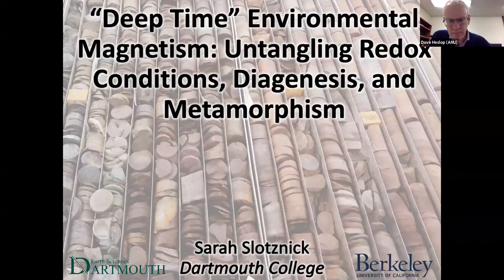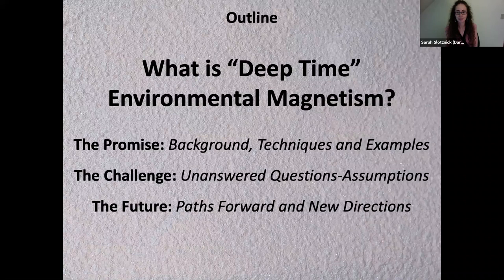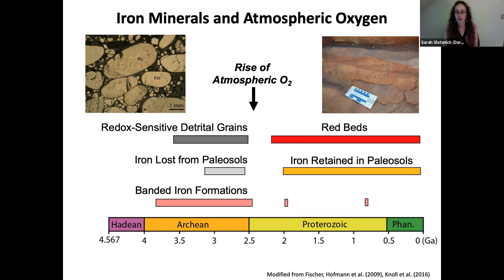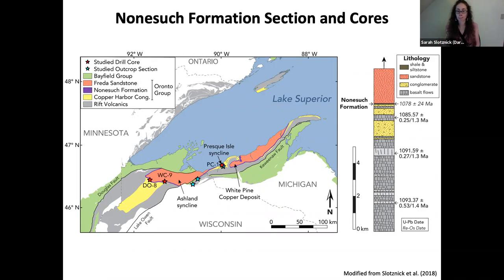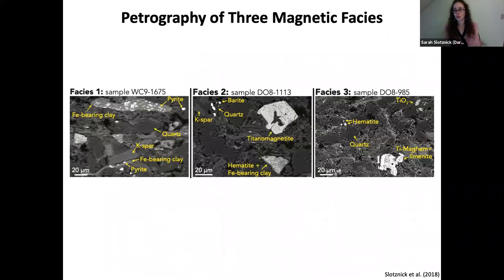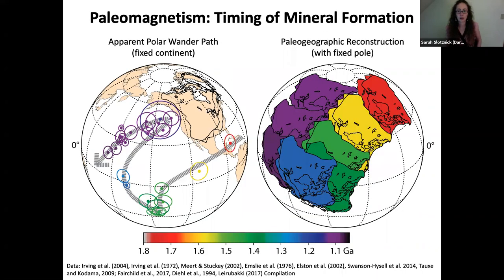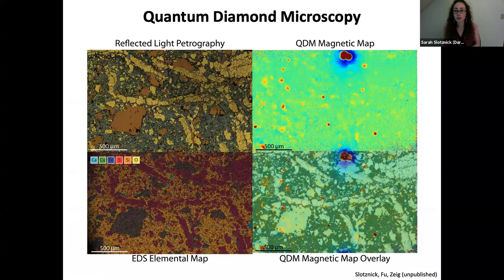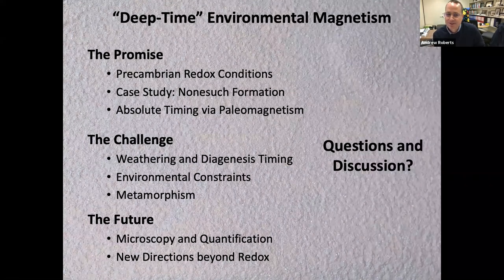Sarah Slotznick - “Deep-time” Environmental Magnetism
12th Institute for Rock Magnetism Conference

Session 2: Environmental Magnetism and Proxies
Conveners: Andrew Roberts (ANU) and Anna Lindquist (Macalaster College)

Title: “Deep-time” Environmental Magnetism - Untangling Redox Conditions, Diagenesis, and Metamorphism

Authors: Sarah Slotznick (1), Nicholas Swanson-Hysell (2), Joseph Kirschvink (3), Woodward Fischer (3), Erik Sperling (4), Luke Fairchild (2), Yiming Zhang (2), Samuel Webb (5), Don Winston (6)

Institutions:
(1) Department of Earth Sciences, Dartmouth College, Hanover, New Hampshire, USA
(2) Earth & Planetary Science, University of California, Berkeley, California, USA
(3) California Institute of Technology, Pasadena, California, USA
(4) Department of Geological Sciences, Stanford University, California, USA
(5) Stanford Synchrotron Radiation Lightsource, Stanford University, California, USA
(6) Geosciences, University of Montana, Missoula, Montana, USA

Abstract:
Environmental magnetism is a broad sub-discipline utilizing magnetic minerals to understand litho- and bio- geochemical processes occurring on Earth today and in the past. Early applications focused on sediment records especially cores, both marine and terrestrial, to interpret for environmental change. In the past 10 years, a few workers have begun applying environmental magnetic techniques to the sedimentary rock record, notably several studies on Precambrian sedimentary units.

A main focus for the Precambrian Earth History community been paleoenvironmental reconstructions, specifically redox state and oxygen levels due to their importance for biogeochemical processes. Major first-order questions still remain about atmospheric and aqueous environments surrounding the Great Oxidation Event at ~2.3 Ga and in the subsequent billion and a half years during the evolution of eukaryotes and multicellularity. Bulk rock magnetic techniques are perfectly poised for addressing these questions as they can identify and quantify redox-sensitive iron mineralogy non-destructively and at lower abundances than traditional techniques (optical petrography, X-ray diffraction, geochemical extractions, etc.) Initial applications confirm the utility of magnetic methods in providing new insight into ambiguous and contradictory geochemical signals.

However, despite the promise, there are challenges. All Precambrian-age sedimentary rocks contain multiple generations of mineralization so it is vital to classify iron-bearing minerals into primary phases, preserving information about the ancient environment, and secondary phases, telling the story of later alteration during diagenesis/metamorphism. Paleomagnetism can offer insight into the absolute timing of mineral formation by comparing the magnetic direction(s) recorded by these minerals to the apparent polar wander path of the terrain/continent. This technique has been applied for decades by tectonicists and economic geologists, but recently has been applied to Precambrian sedimentary rocks to understand their petrogenesis. Beyond this new direction, additional studies understanding surficial weathering and diagenesis in modern and recent sediments are vital for the expansion of “deep-time” environmental magnetism; there are many open questions spanning from the timing of diagenetic transformations to the oxygen levels needed for (mag)hemitization to the ubiquitous presence of goethite.